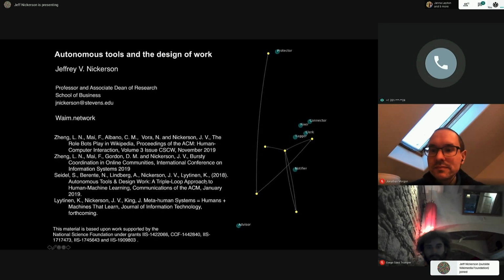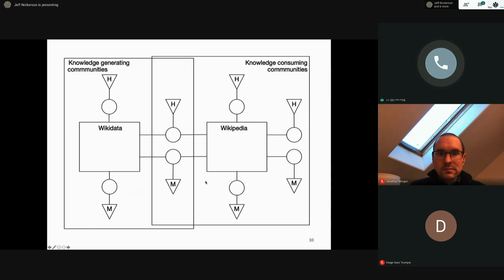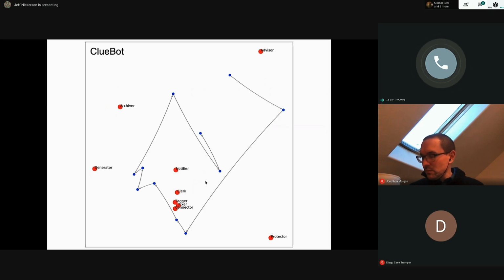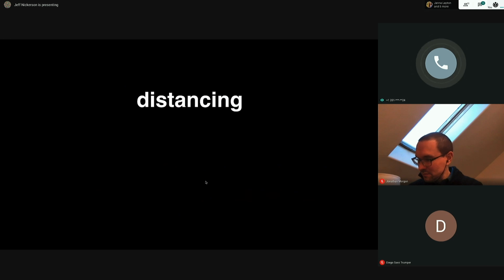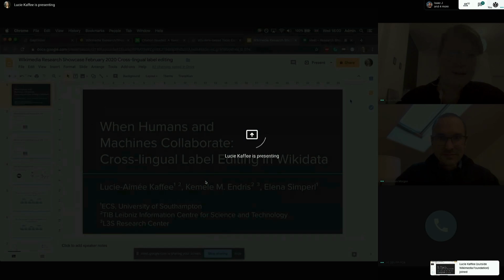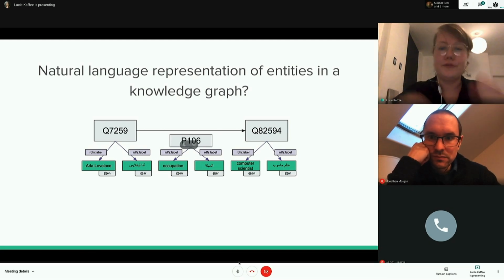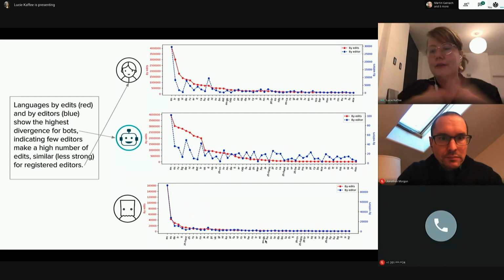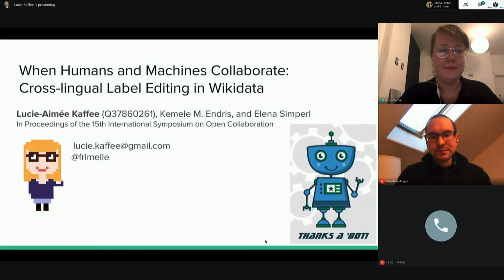Wikimedia Research Showcase - February 2020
Autonomous tools and the design of work
By Jeffrey V. Nickerson, Stevens Institute of Technology
Bots and other software tools that exhibit autonomy can appear in an organization to be more like employees than commodities. As a result, humans delegate to machines. Sometimes the machines turn and delegate part of the work back to humans. This talk will discuss how the design of human work is changing, drawing on a recent study of editors and bots in Wikipedia, as well as a study of game and chip designers. The Wikipedia bot ecosystem, and how bots evolve, will be discussed. Humans are working together with machines in complex configurations; this puts constraints on not only the machines but also the humans. Both software and human skills change as a result. Paper

When Humans and Machines Collaborate
Cross-lingual Label Editing in Wikidata
By Lucie-Aimée Kaffee, University of Southampton
The quality and maintainability of any knowledge graph are strongly influenced in the way it is created. In the case of Wikidata, the knowledge graph is created and maintained by a hybrid approach of human editing supported by automated tools. We analyse the editing of natural language data, i.e. labels. Labels are the entry point for humans to understand the information, and therefore need to be carefully maintained. Wikidata is a good example for a hybrid multilingual knowledge graph as it has a large and active community of humans and bots working together covering over 300 languages. In this work, we analyse the different editor groups and how they interact with the different language data to understand the provenance of the current label data. This presentation is based on the paper “When Humans and Machines Collaborate: Cross-lingual Label Editing in Wikidata”, published in OpenSym 2019 in collaboration with Kemele M. Endris and Elena Simperl.